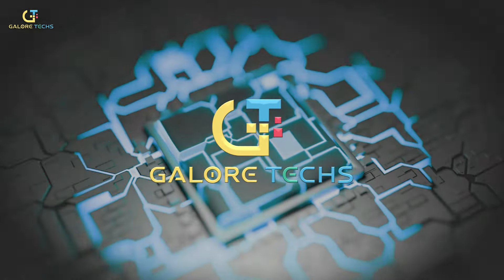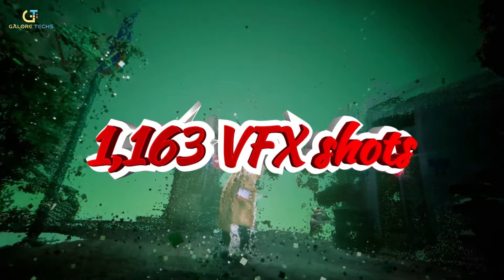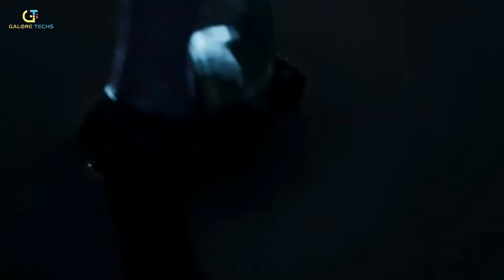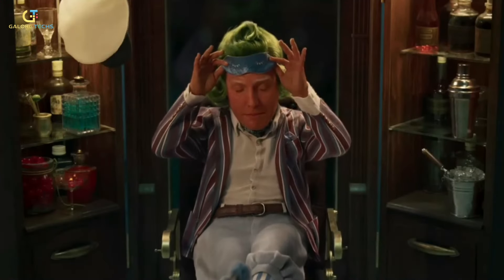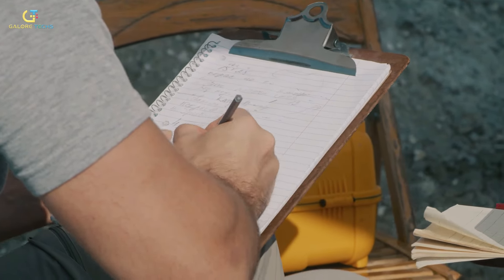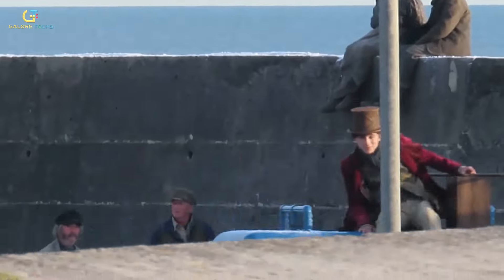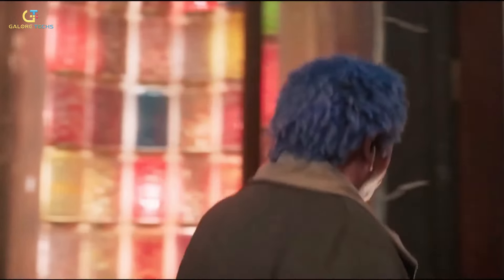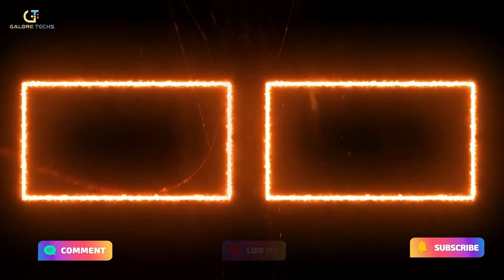Technology Behind The Makings of "Wonka"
Step into the magical world of "Wonka" and witness Timothée Chalamet's portrayal of the iconic chocolatier's early years. Explore the technology that brought this fantastical story to life on the big screen in 2023.

Time Stamps:

0:00 - Intro
0:50 - Revenue
1:30 - VFX (Visual Effects)
2:40 -  Avid Media Composer
4:00 - Oompa Loompa
5:08 - Performance & Reactions
5:47 - Choreographic Visuals
7:00 - Camera 📸 Tech

Track Name: Stylish Technology Beat [Technology Music] by MokkaMusic / Chrome

Watch:
• • Good Times - Ason ID |...